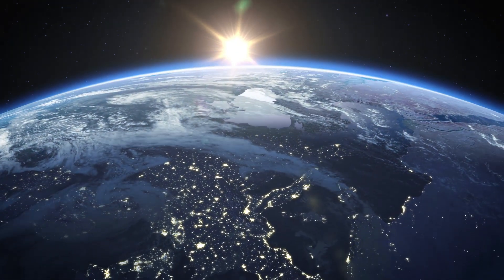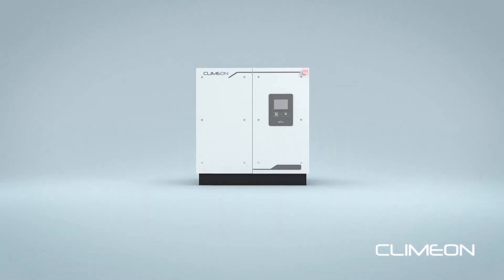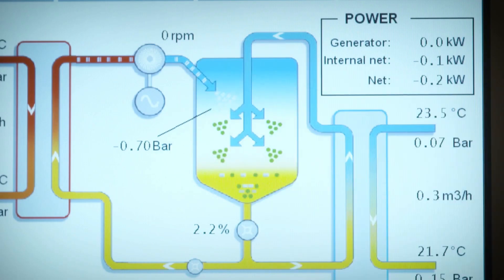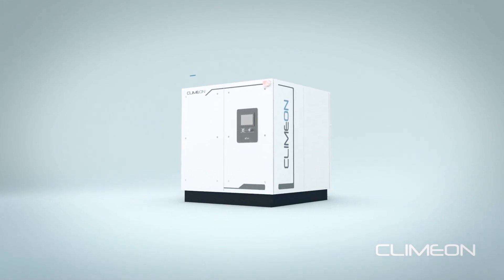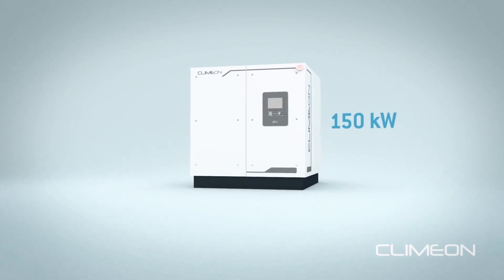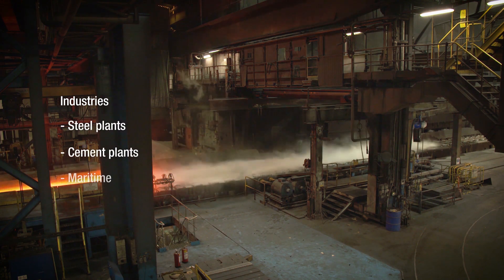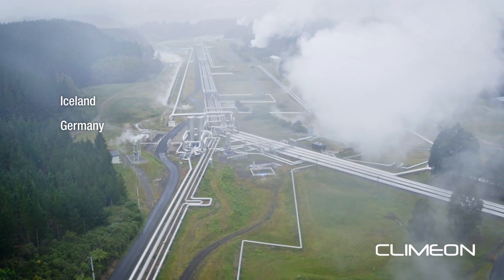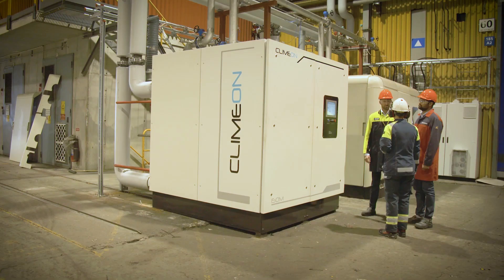Climeon – Turning heat into profit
Energimyndigheten stöttar innovativa bolag som har potential att kommersialisera svensk forskning och energiteknik.

The Swedish Energy Agency co-funds innovative companies that have the potential to commercialize Swedish research and energy technology.